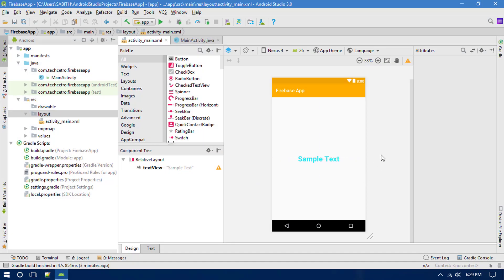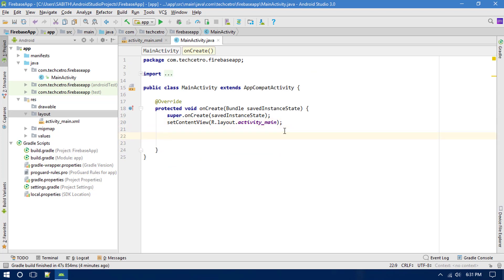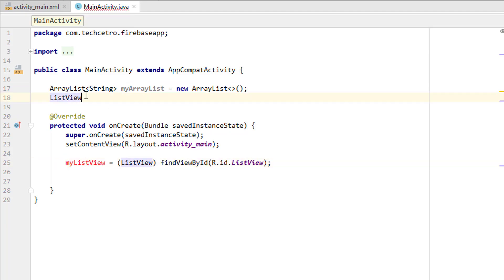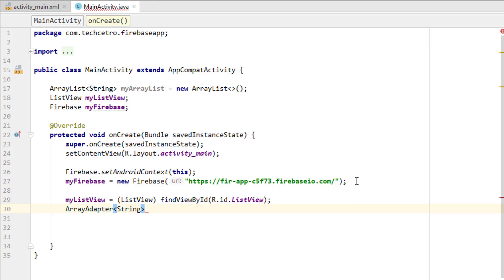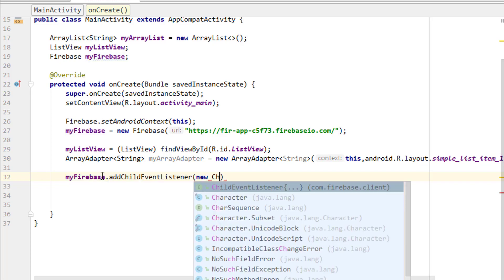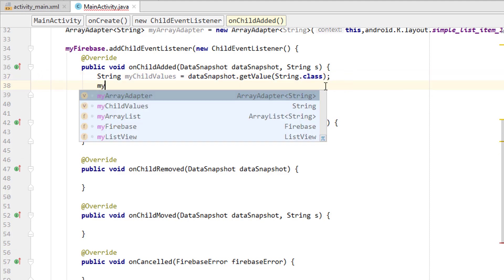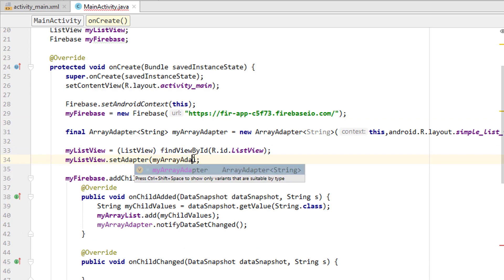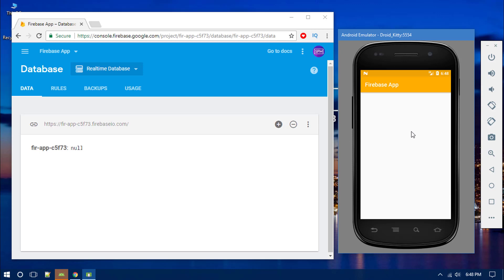Android Studio Firebase Backend Tutorial #7 - Retrieve Multiple Realtime Data to ListView - Firebase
Android Firebase Backend Latest Tutorials for Beginners - 2017

Today we will see how to retrieve multiple data from Firebase into a ListView with the help of a ArrayList and ArrayAdapter using Android Studio.

Firebase is currently used by top android apps running on Google Play Store and is trusted by vast number of developers.

Goal: In this tutorial series, we'll be going to discover the power of Firebase and how it going to improve the performance and user experience of our Android Application. To begin with, we need the Android Intermediate Experience which you can easily achieve from my Android Application Development Course that I have uploaded on my channel. You can visit the full videos here

Goal: The Android Application Firebase Tutorial Series have a great focusing on attempting a practice of achieving what it said impossible to do inside the Android Application.